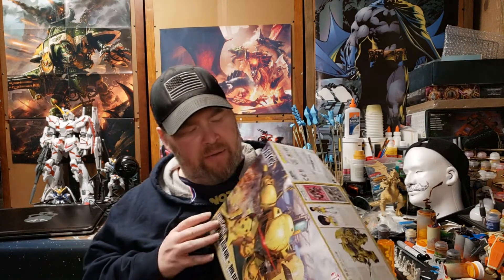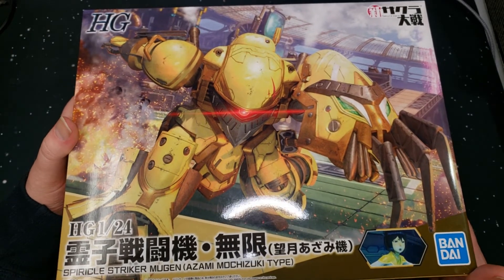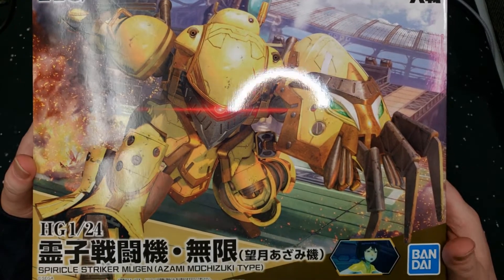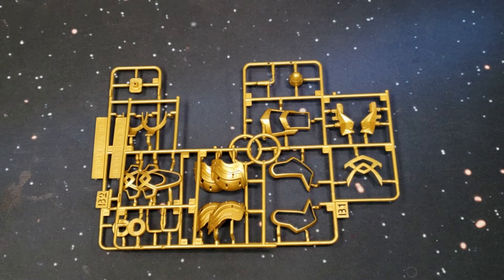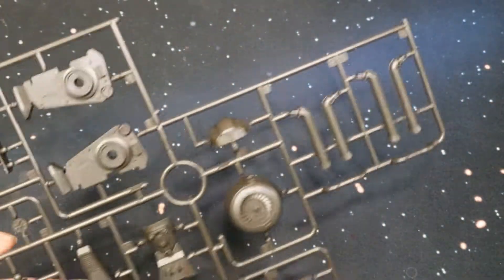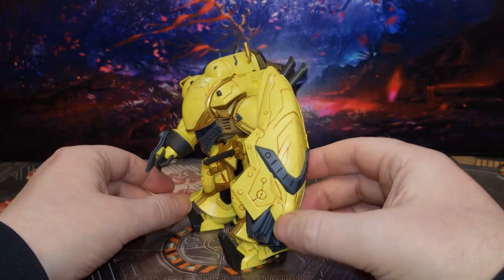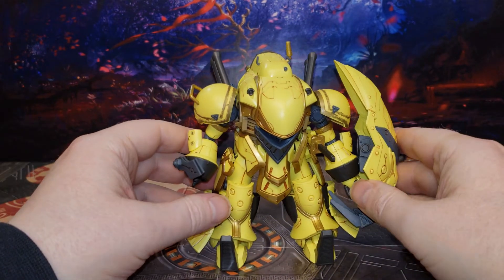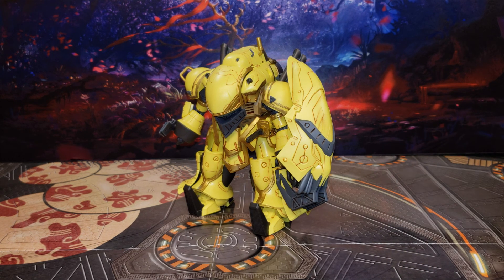HG Spiricle Sriker Mugen (Azami Mochizuki) review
The HG Spiricle Sriker Mugen  (Azami Mochizuki) kit definitely seems like a promising one but is it really?

If youre interested in more RPG, crafting, gaming & hobby content please check out these other up n coming youtube channels.  these  guys like me have a strong passion for the hobby and are putting some serious work to keep the community going.